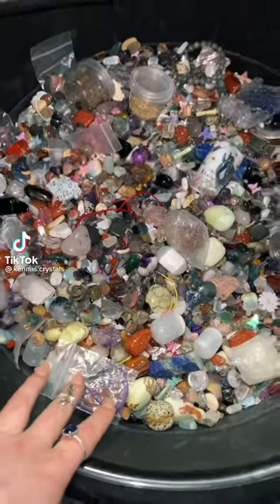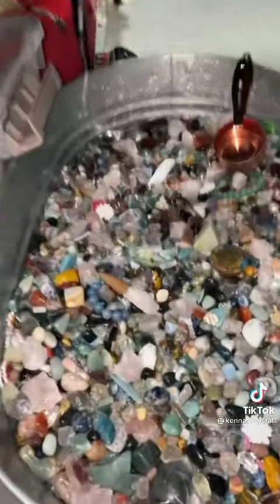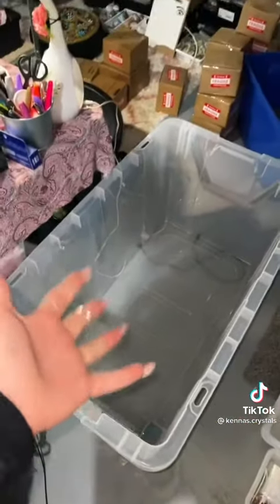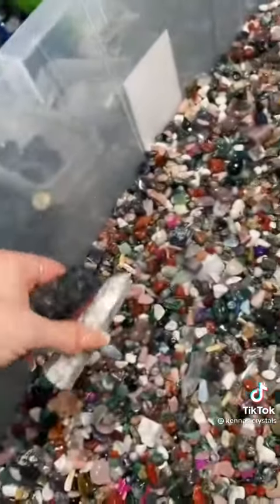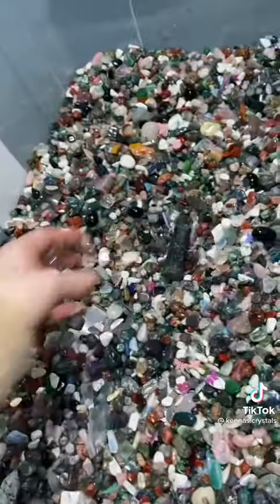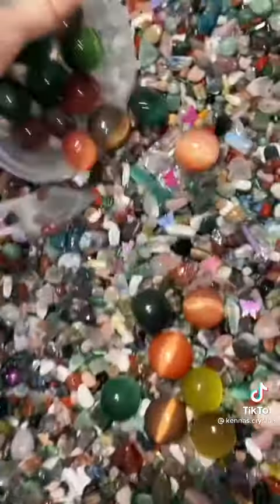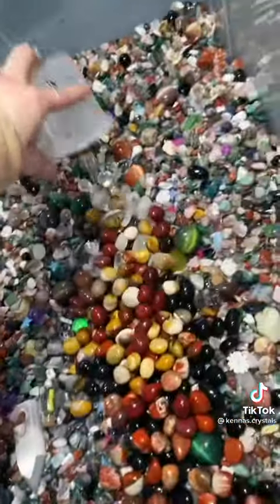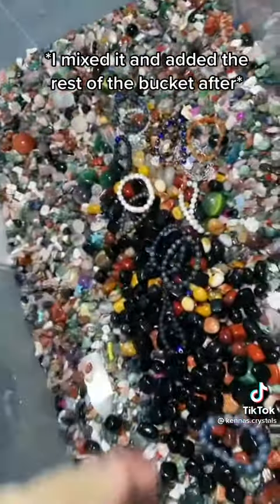if you love gemstones